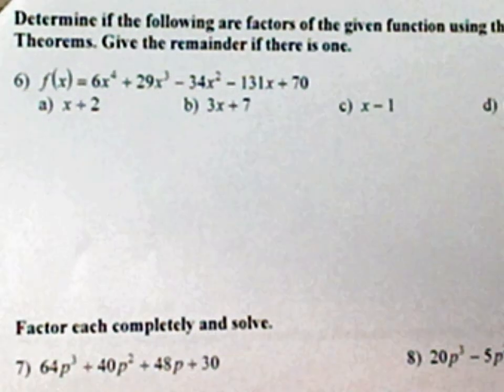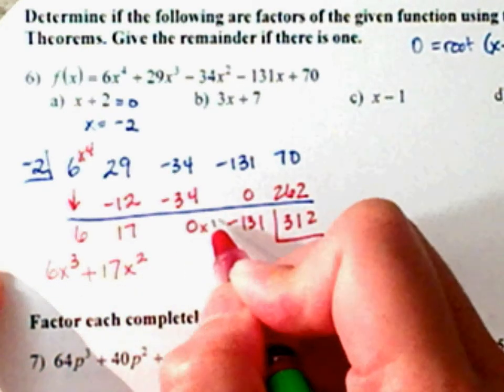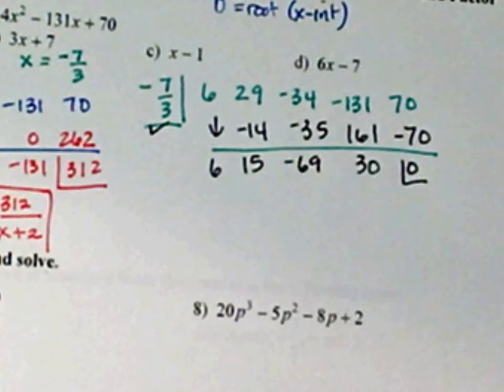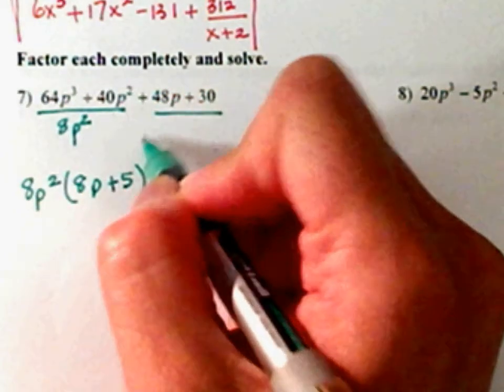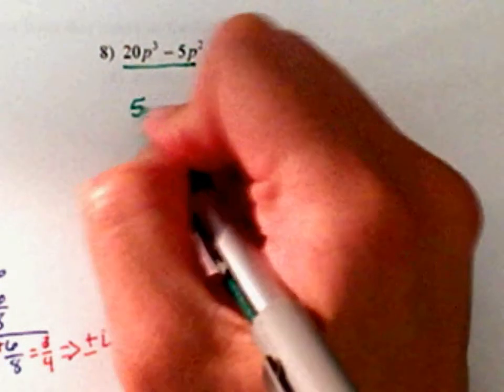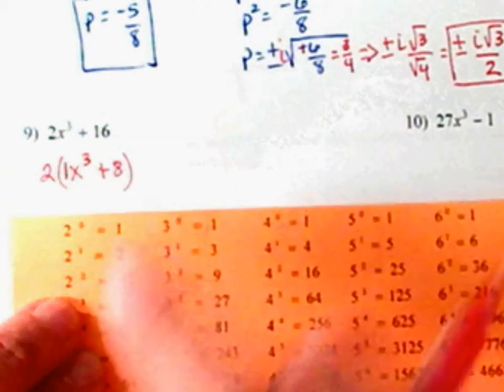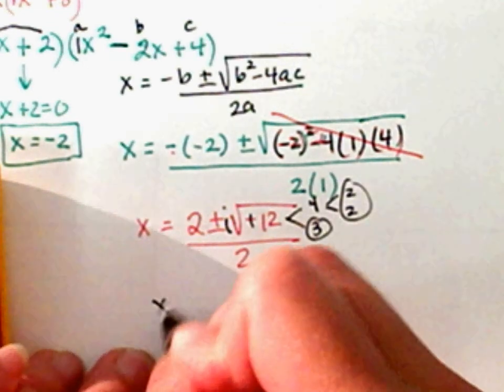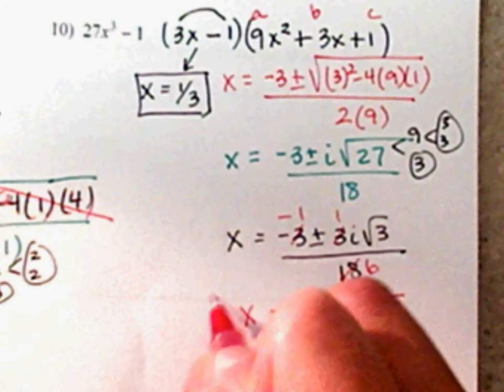Alg 2 5 4 to 5 7 Test Review page 2